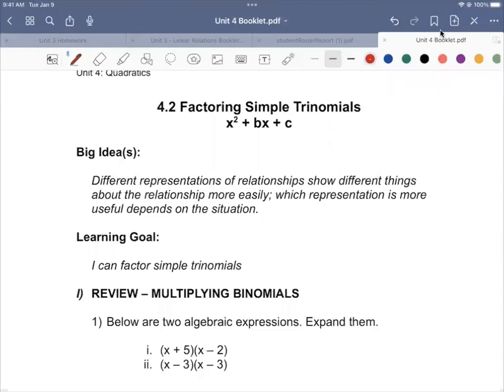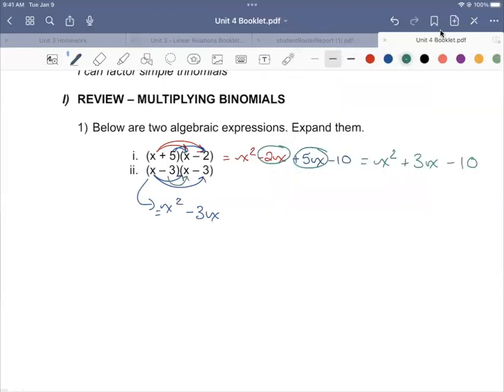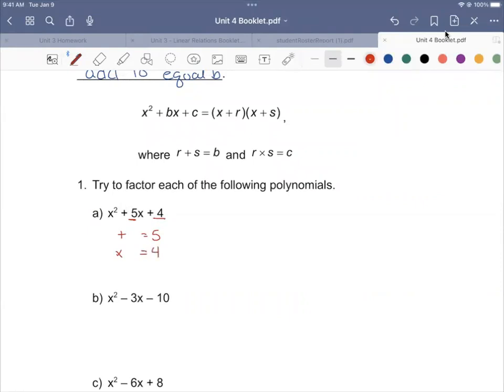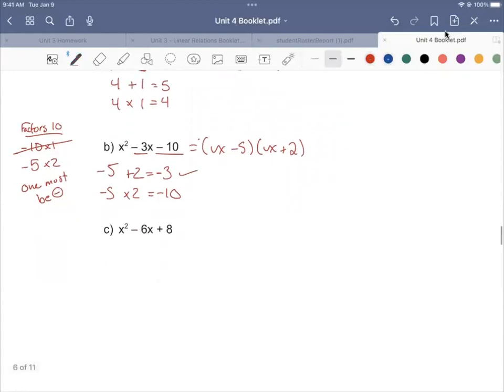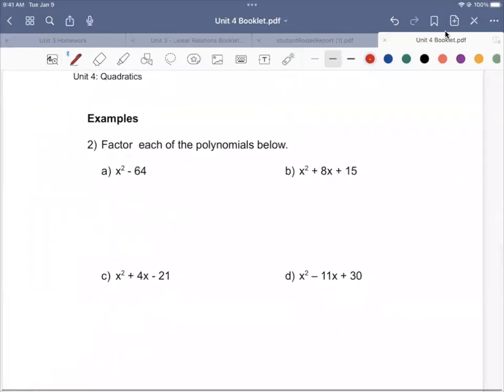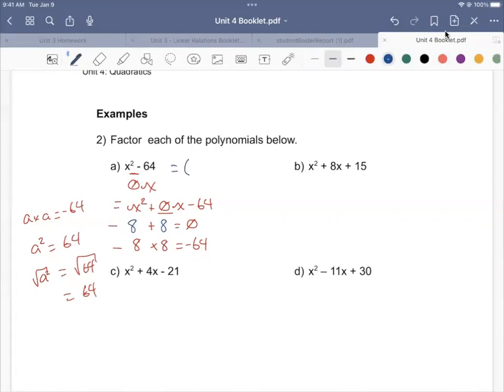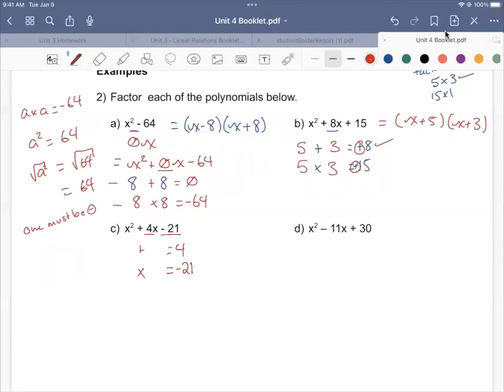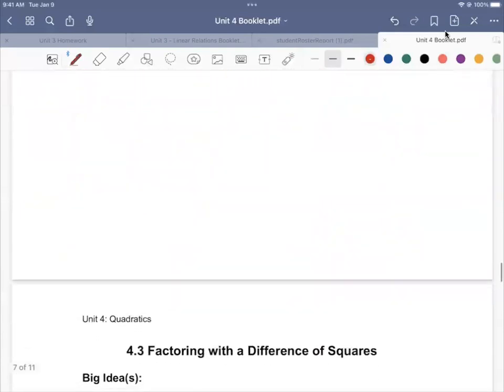4.2 Factoring Simple Trinomials